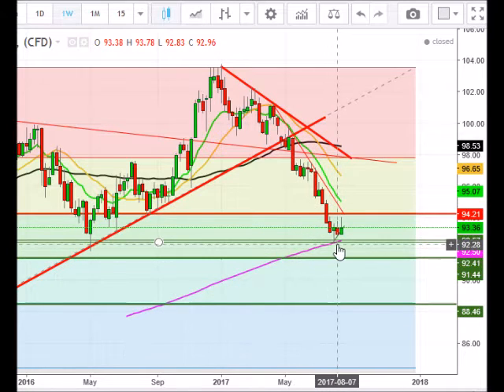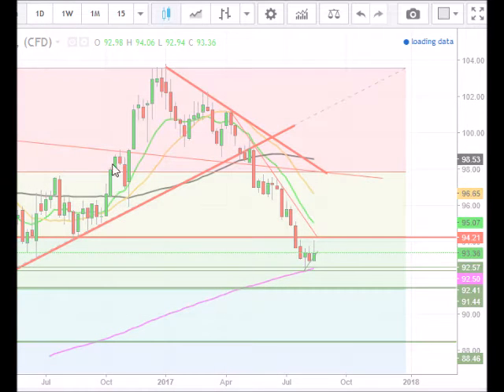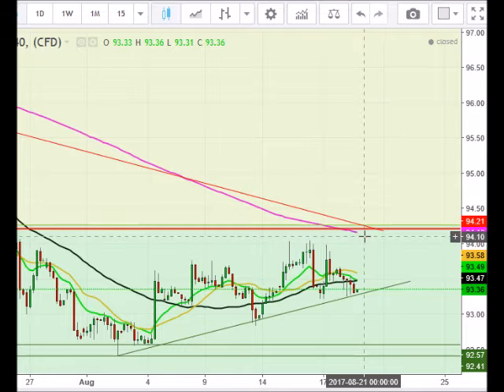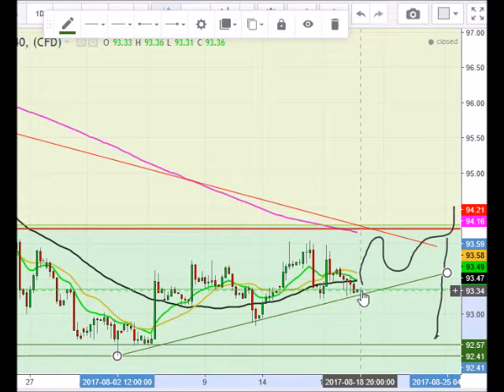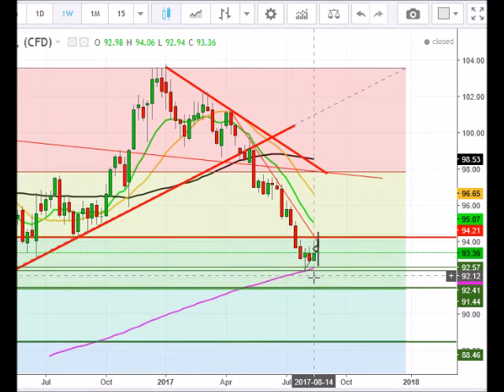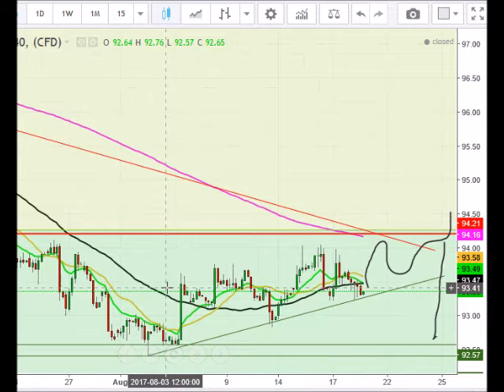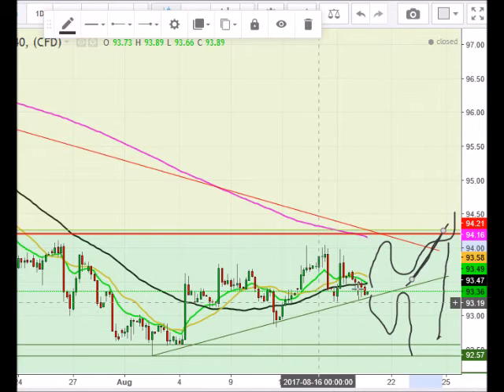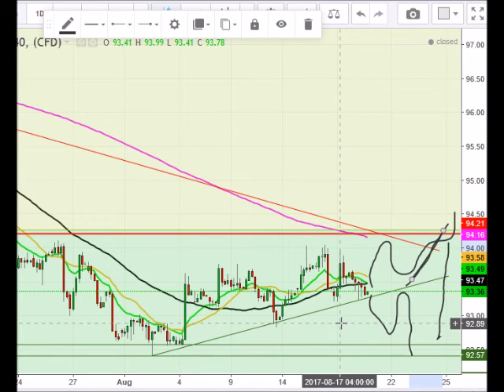US Dollar analysis 8/21/17